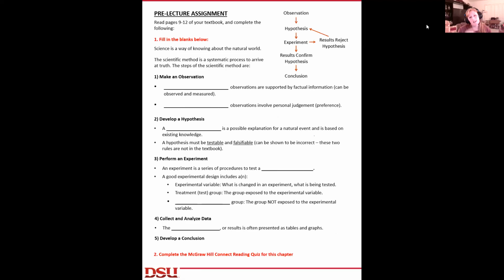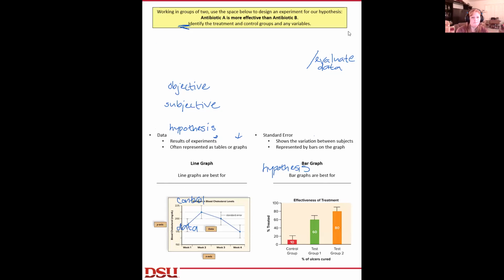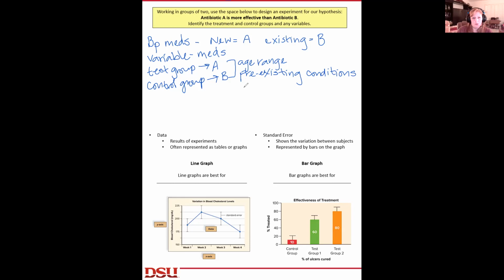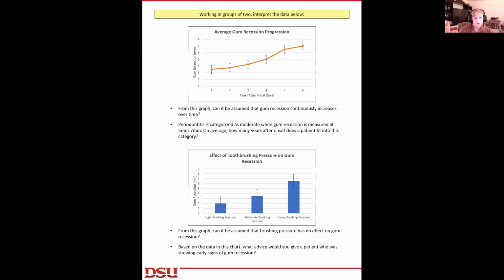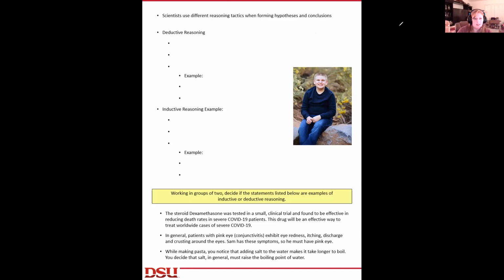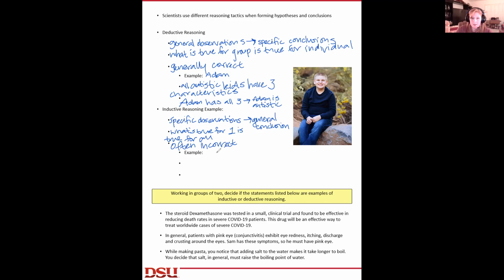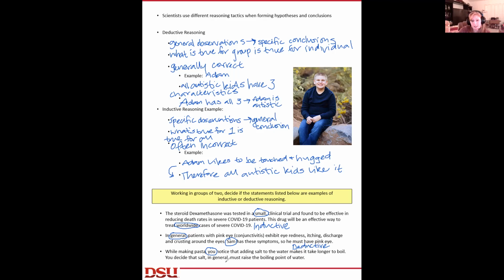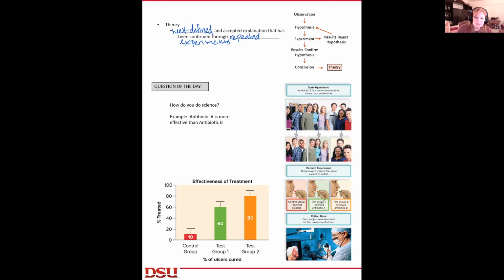BIOL 1200 Scientific Method Lecture